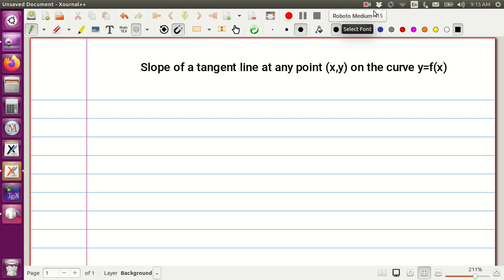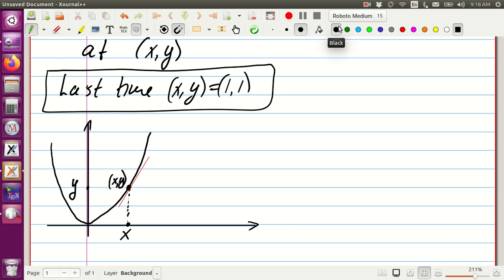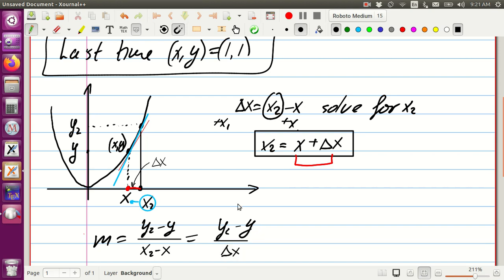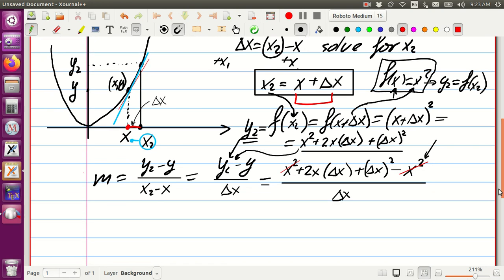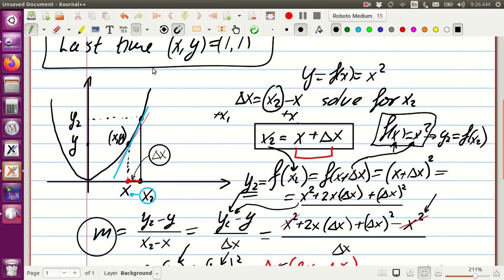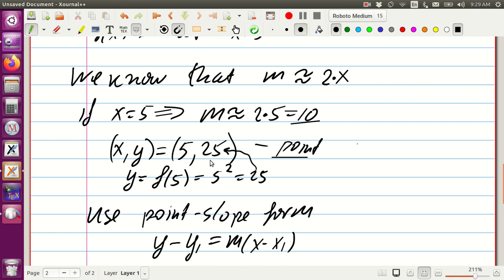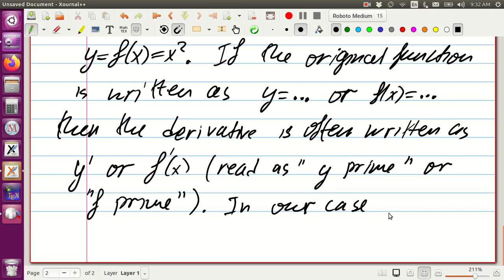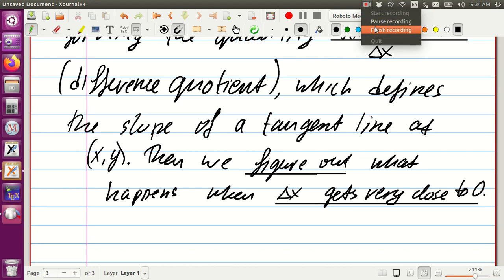Calc1 Lec2 Week3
We find the slope of a tangent line at any point (x,y)